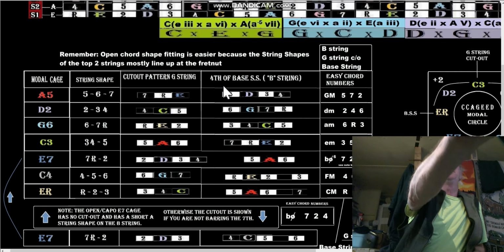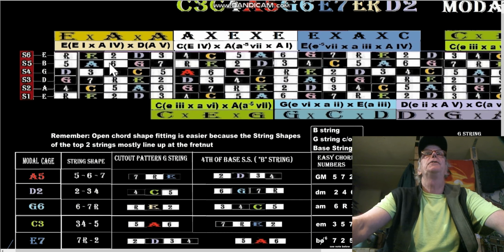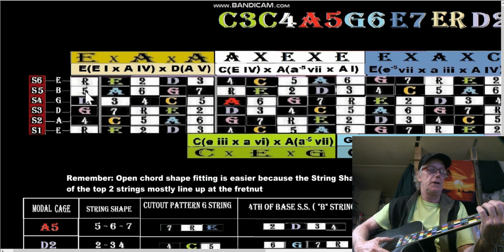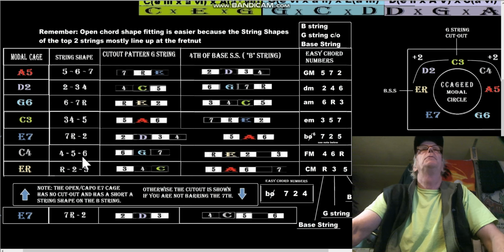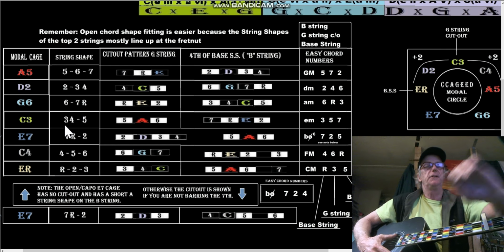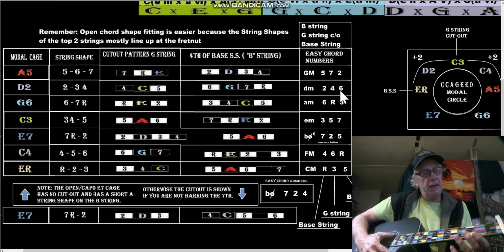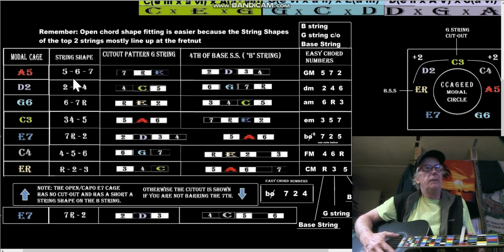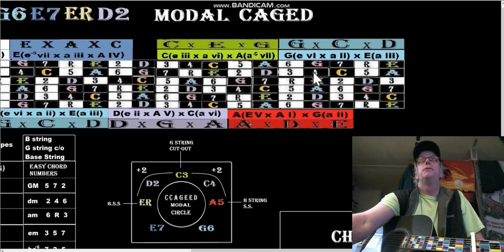Andys Free Guitar Charts Videos Lesson Chart 331 Part 4 of 6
Todays Sunday Chart 331 Modal CCAGEED system fretboard with open position pattern rules for all modes and I IV V s and more. 1 hr
Very Good Lesson, very important subject for all levels of guitar and-or piano to guitar players.

Facebook Group Link Put Together Instructions:

For the Full-length video and posted charts:
Visit Andy’s Free Guitar Charts Facebook Group: